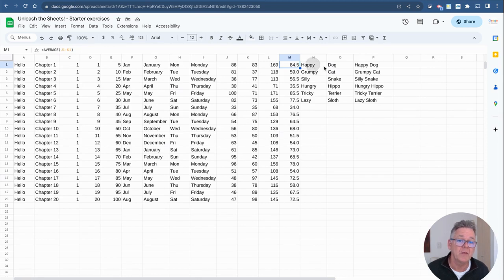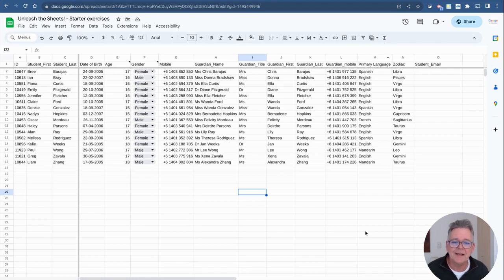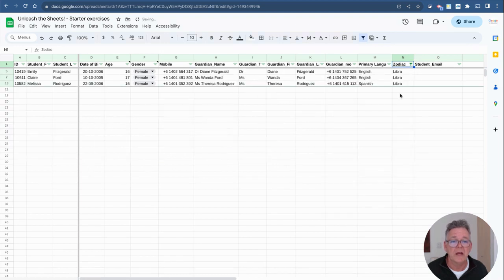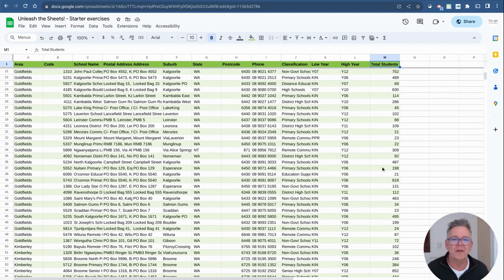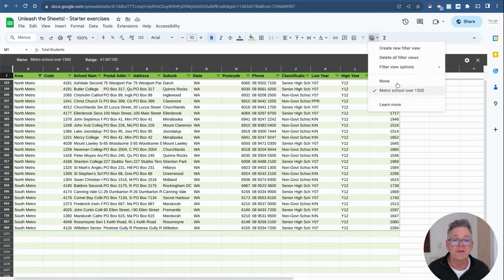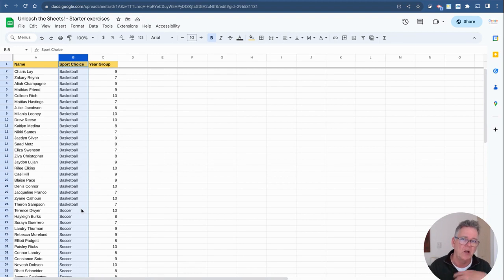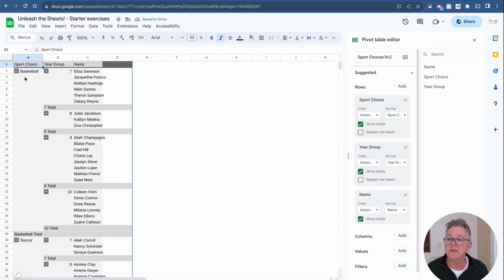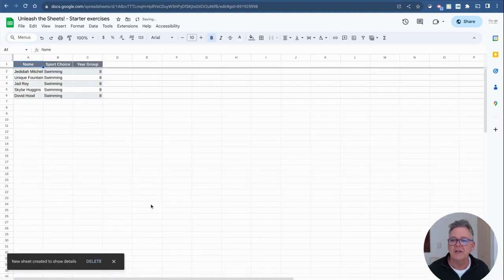Let's explore Google Sheets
Catholic Learning Online brings you Google Fundamentals for School Support Staff.

This is the fifth session of Google Fundamentals for School Support Staff. These sessions will provide staff with an opportunity to engage with some of the Google Workspace for Education productivity tools. This session is facilitated by Chris Betcher from Google.